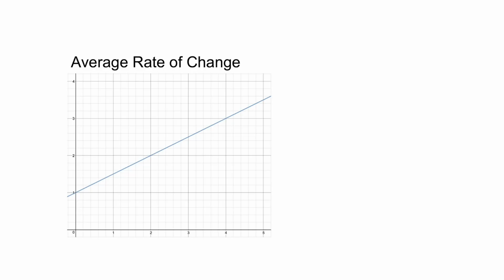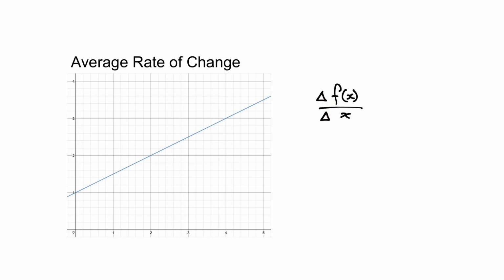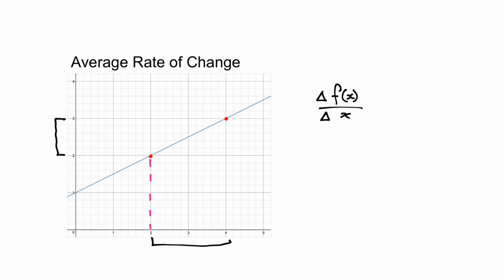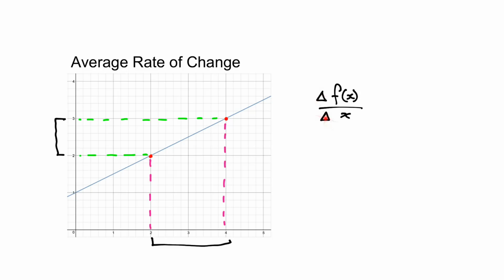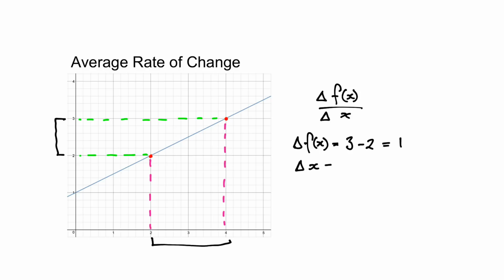Average Rate of Change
This work is based on the Australian Curriculum looking at the Average Rate of Change.